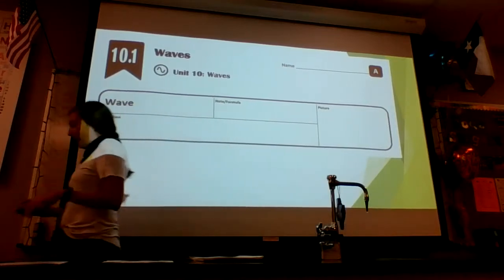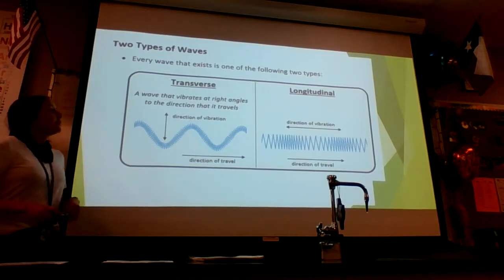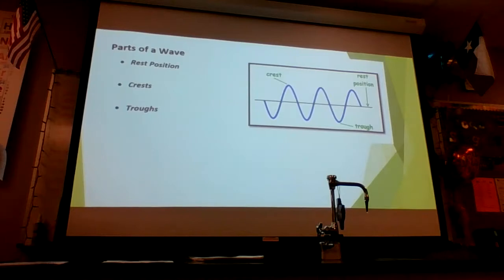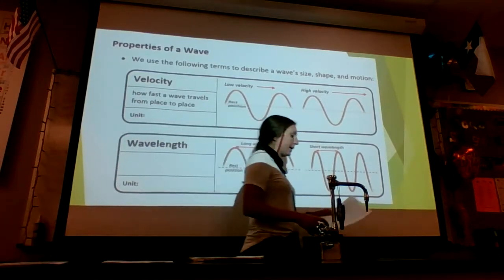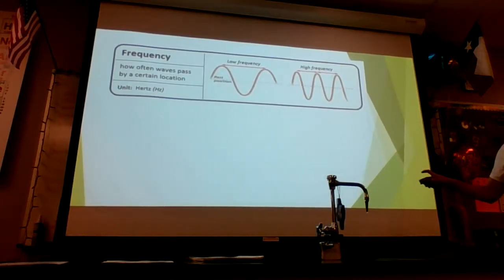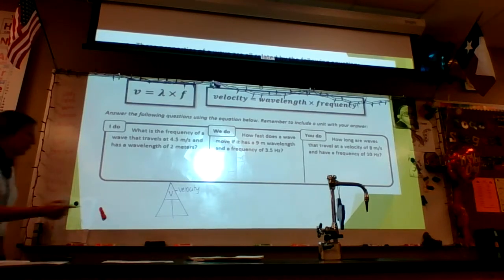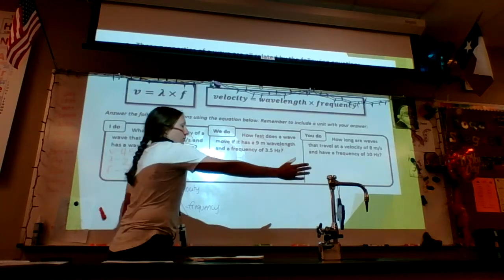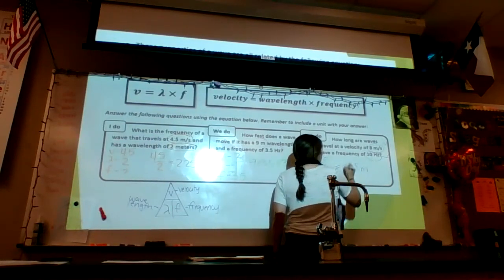Types of Waves